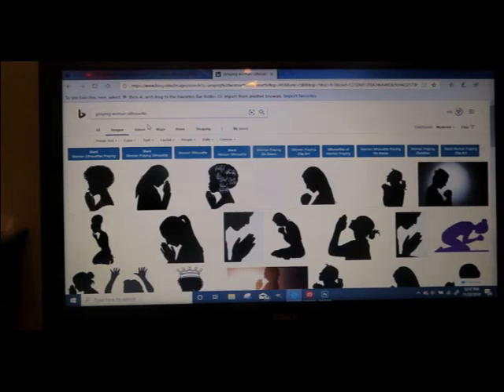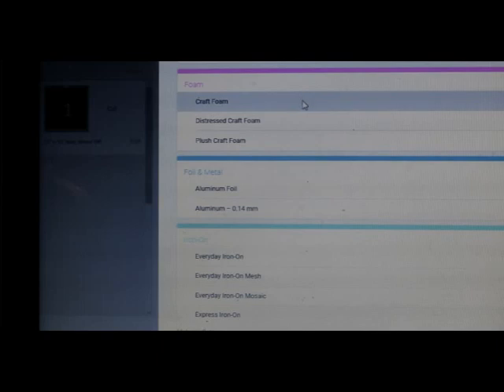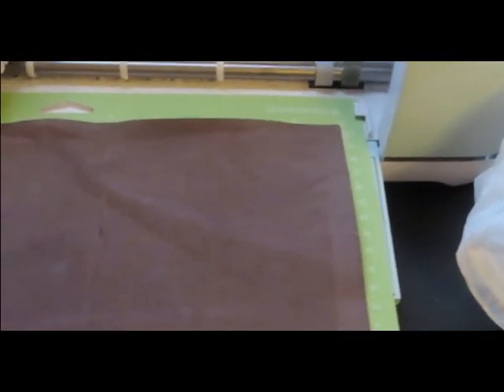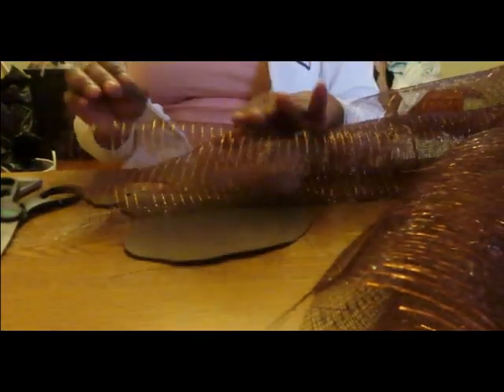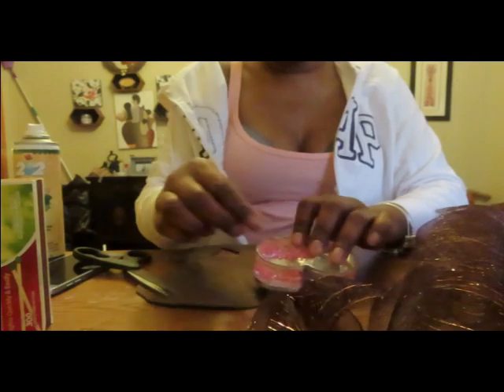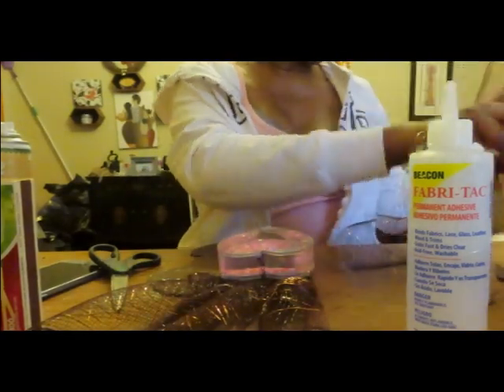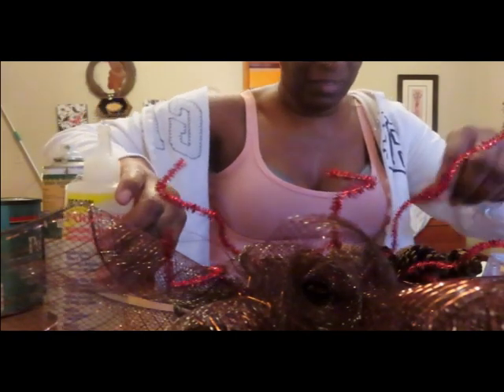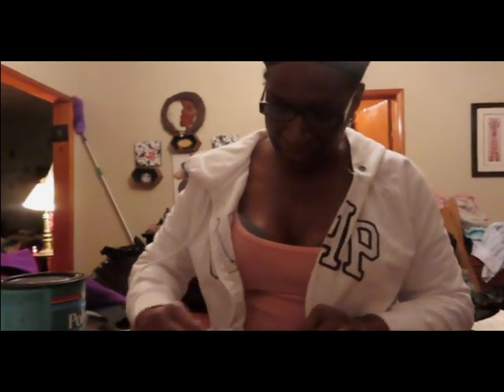How to make a Black Girl wreath